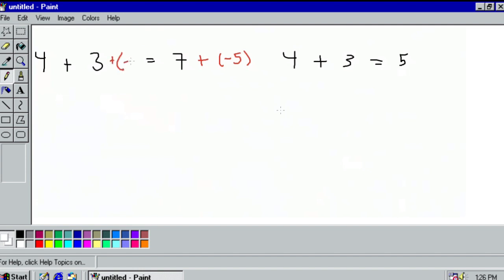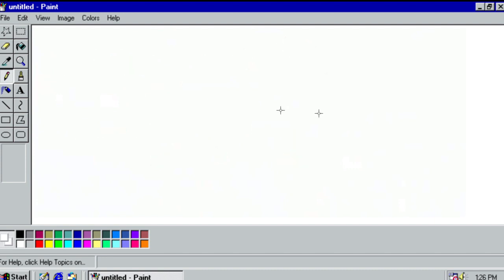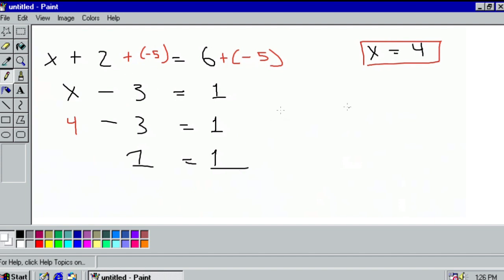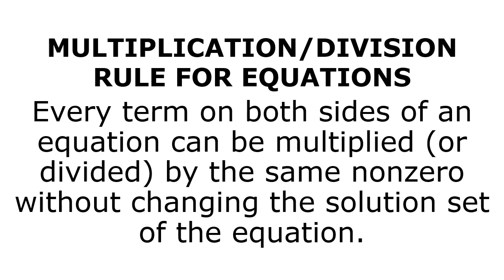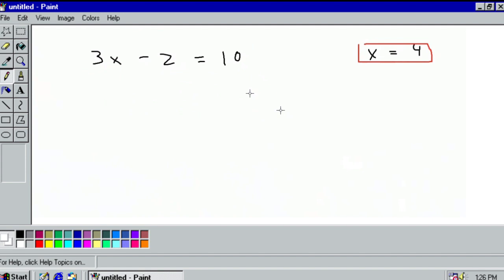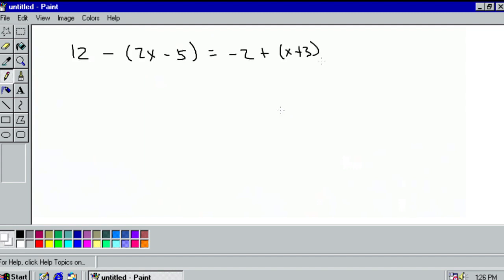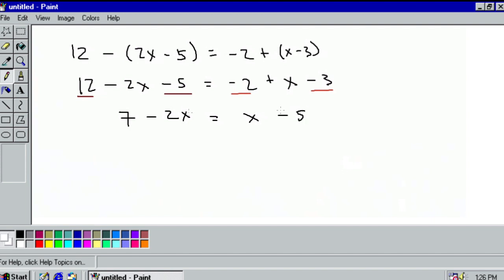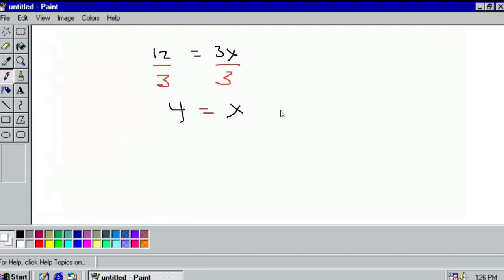Solutions of Equations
Lesson 4
Lesson 4B